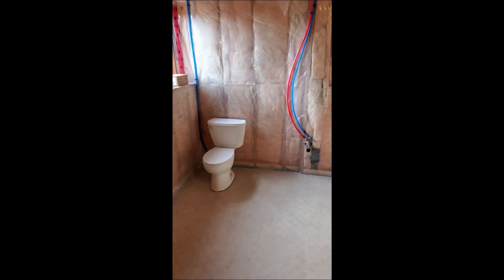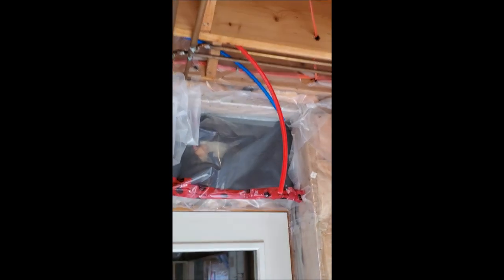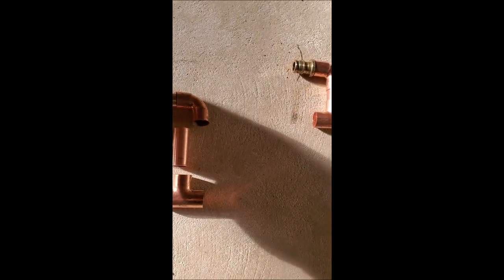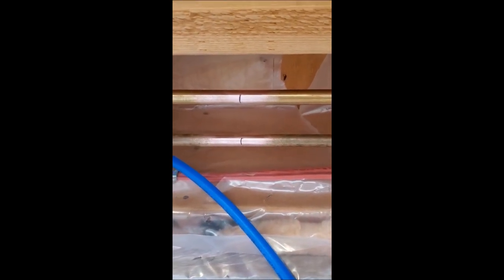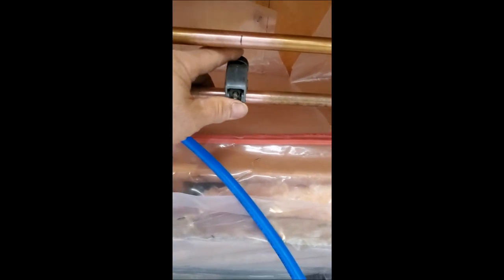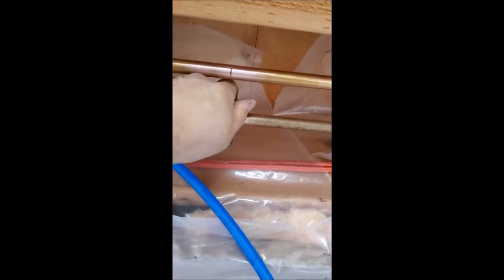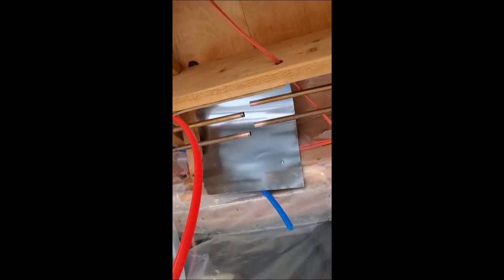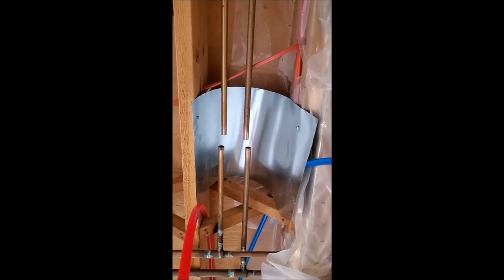Copper to Pex Piping (part 1)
Plumbing Techniques: How to adapt pex piping to copper piping using acetylene and Uponor expandable pex piping.